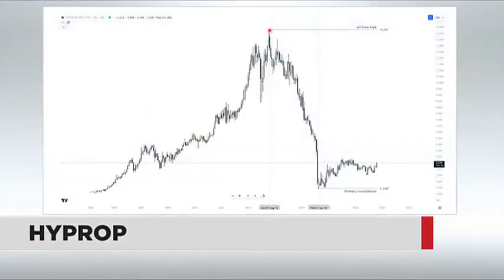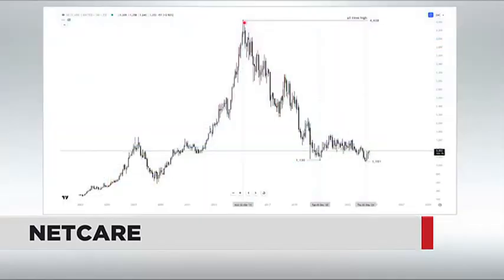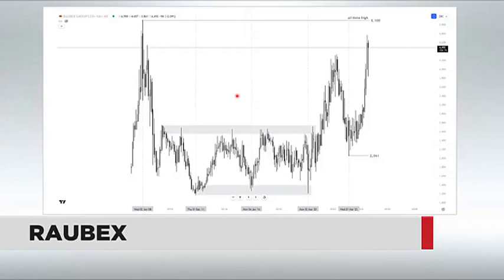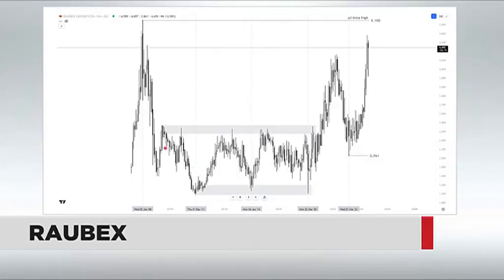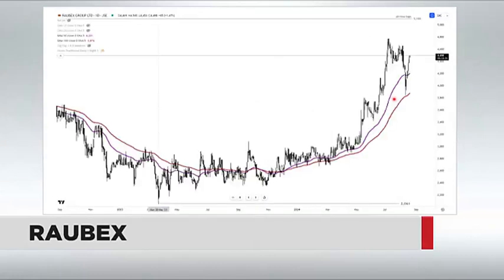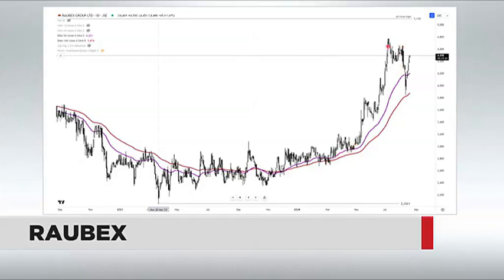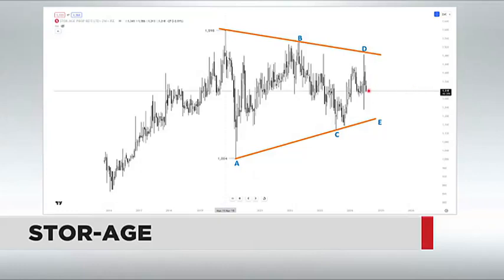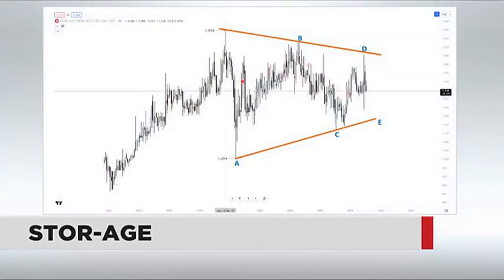WATCH: Trade of The Week - 20 Aug 2024 | Stor-Age, Raubex, Hyprop and Netcare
Loyiso Mpeta, Hedge Fund Manager for Unum Capital provides technical analysis of Stor-Age, Raubex, Hyprop and Netcare.